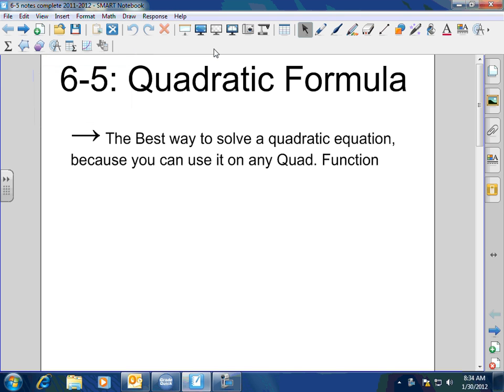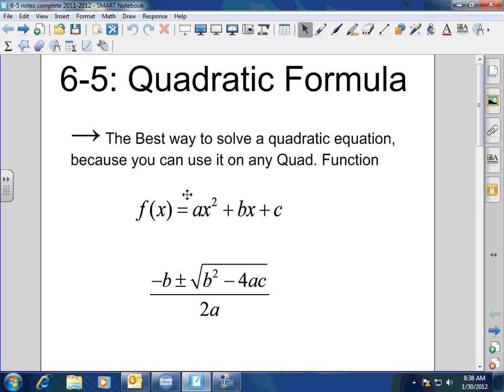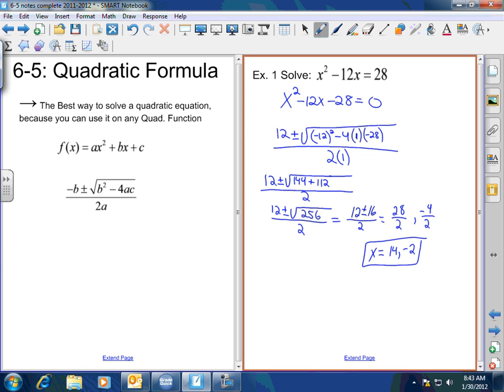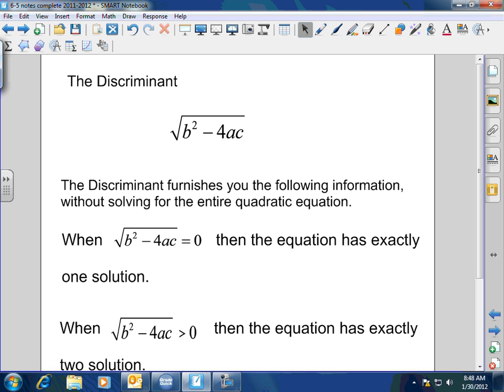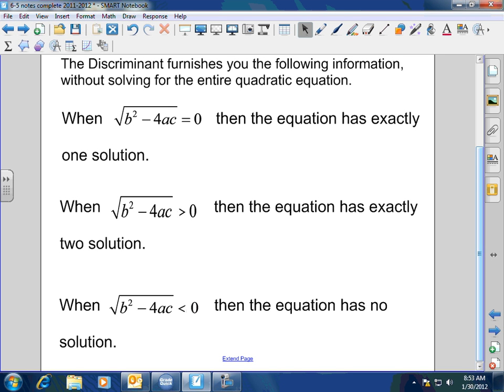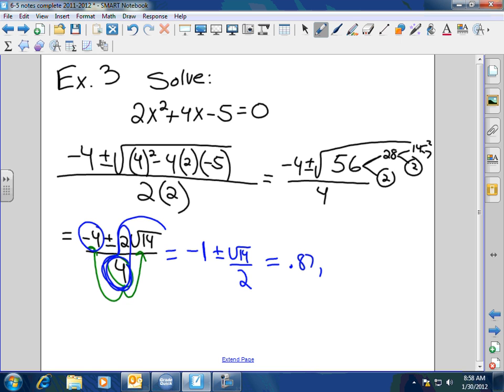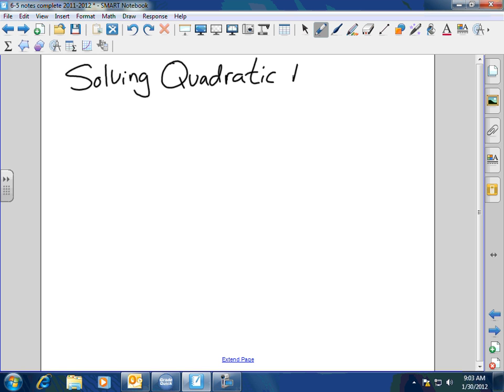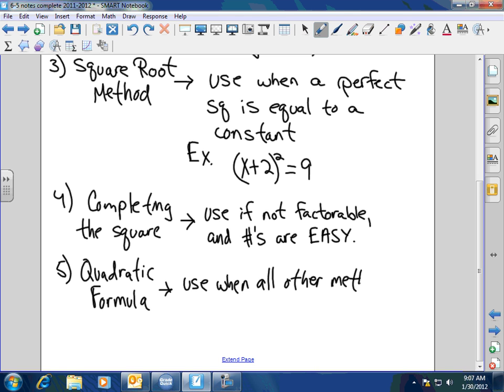The Quadratic Formula and the Discriminant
Alg II-Trig 6-5 lesson notes video:  The Quadratic Formula and the Discriminant